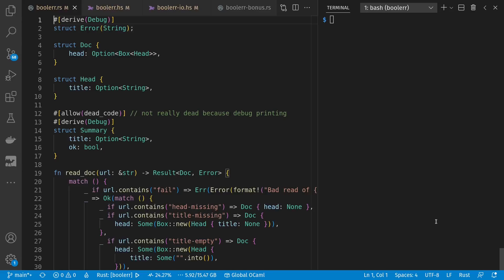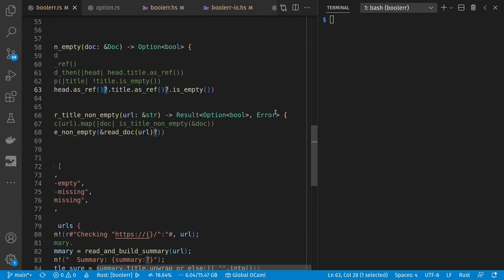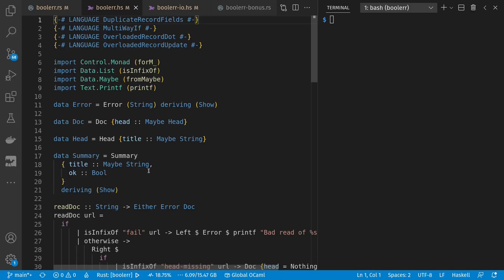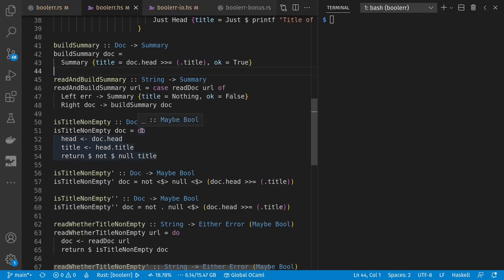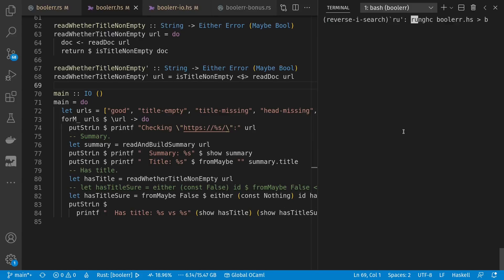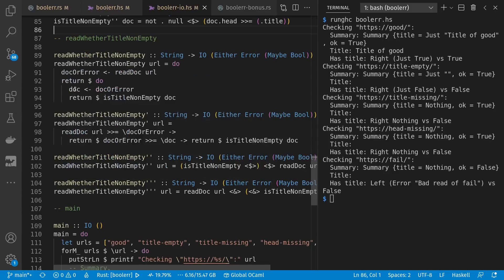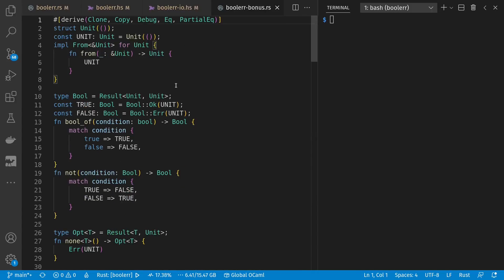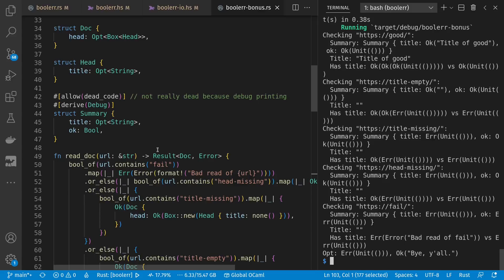Optionals and errors in Haskell & Rust - Monads by example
Thanks much to Karidia Konaté for hi and bye in Kassena!

0:00 Rust
5:03 Haskell
11:52 Haskell IO
15:54 Rust Bool as Result